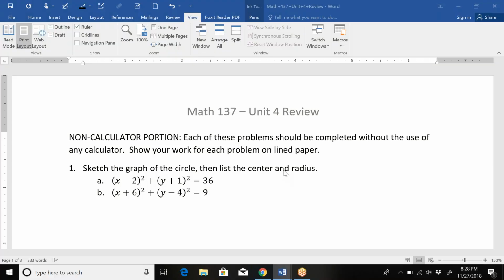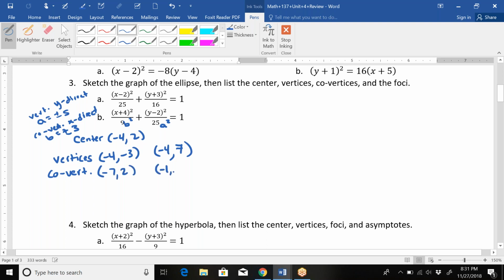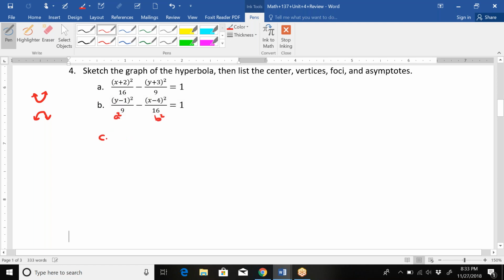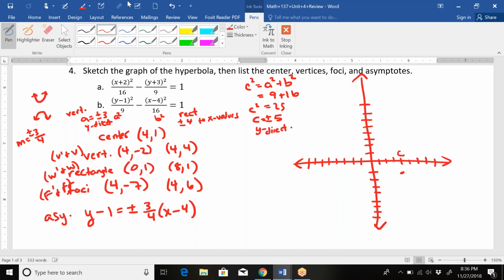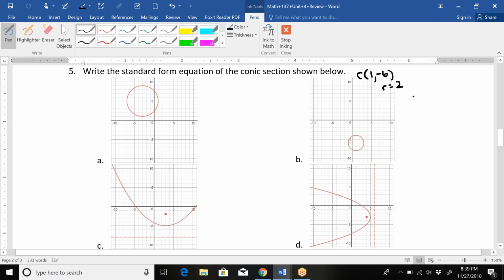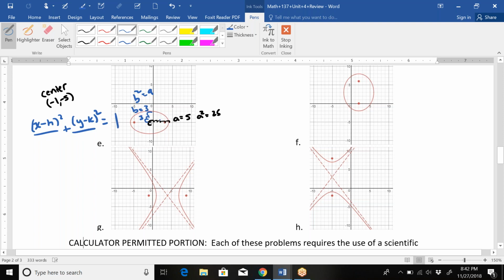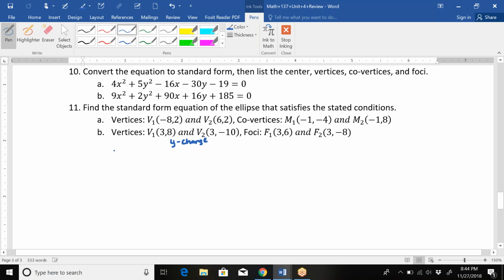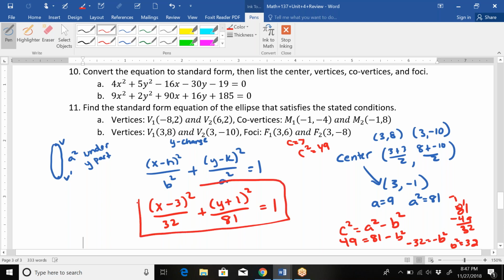Math 137 Review Unit 4 Extra Problems